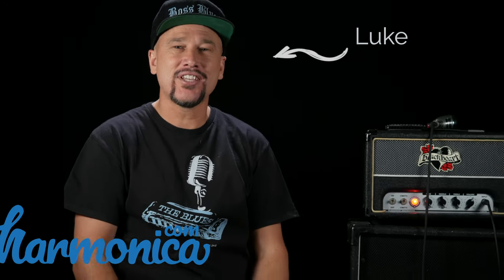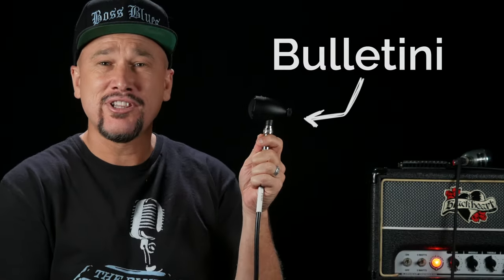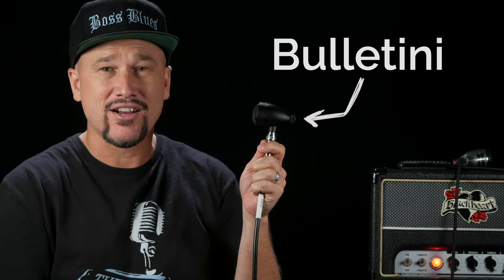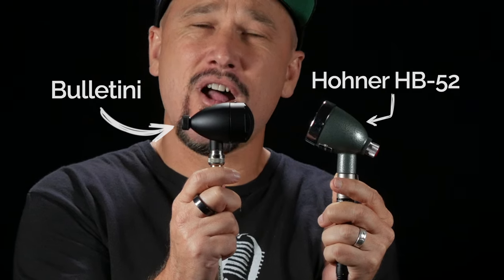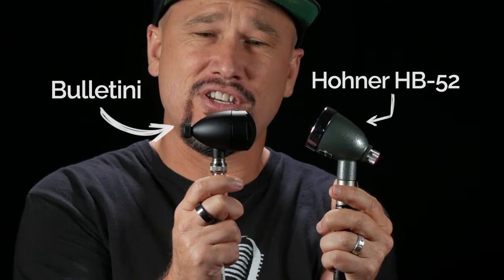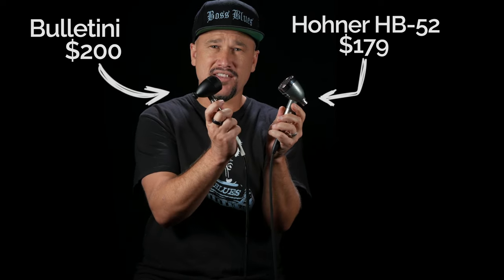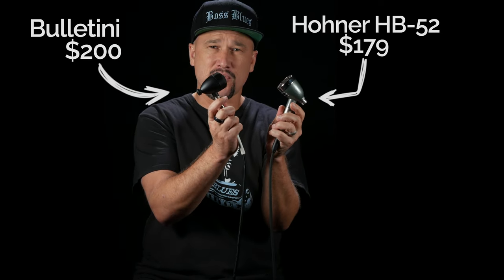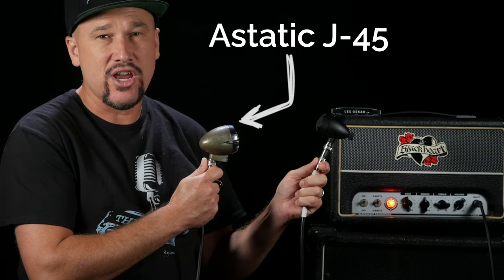Best Harmonica Microphone?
This is a harmonica microphone shootout between the Bulletini from Blows Me Away Productions, my vintage Astatic J-45, and a Hohner Harp Blaster HB-52.

If you wanna pick up a Bulletini, you either need to talk to Greg Heumann - scroll to the bottom of this

You can order the Hohner Harp Blaster HB-52 from any music retailer such as Sweetwater.com

Which harmonica microphone do YOU think sounds the best, or is there one that's better that needs to be included here?